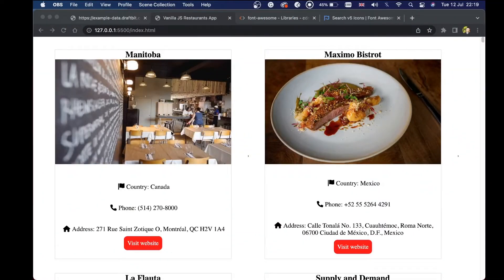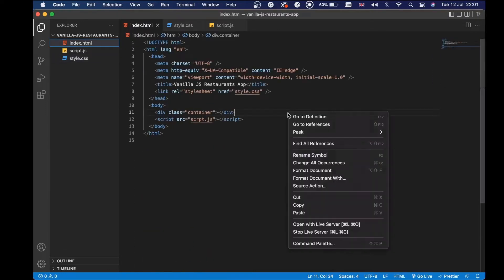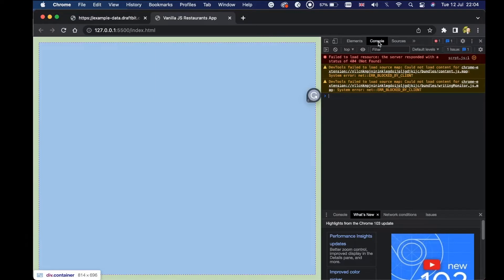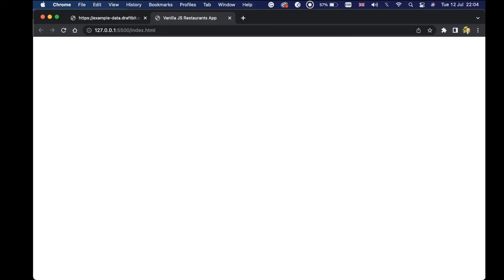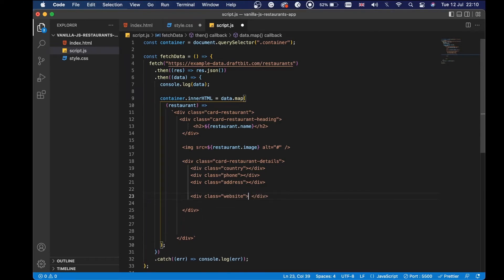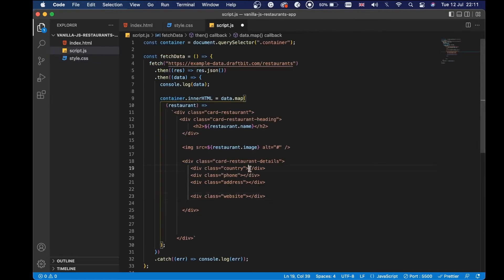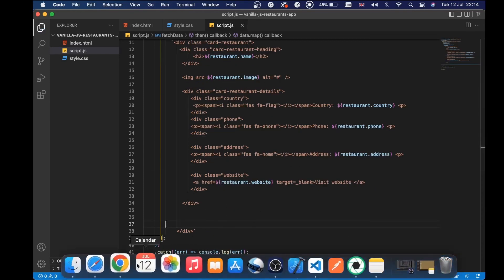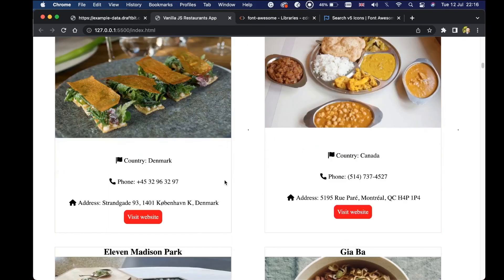Vanilla JS Restaurants App | JS HTML CSS Project | FETCH API | Javascript Project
In this project we will create an application with HTML CSS and Vanilla Javascript. We will use the fetch API  to fetch data from an external API and create an application about restaurants. We will learn how to manipulate the DOM with Javascript dynamically and more ! Make sure you stick until the end to get the most out of this video !

🔥 Do you want the source code + access to the community Discord channel + mentorship from me ?